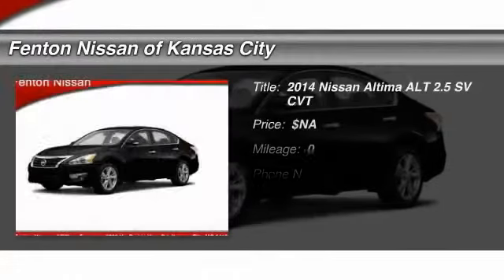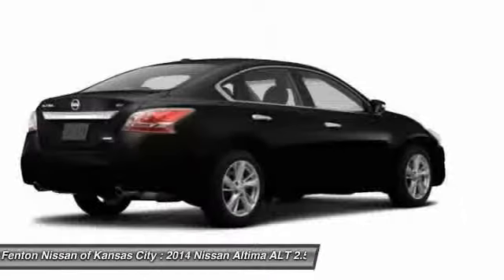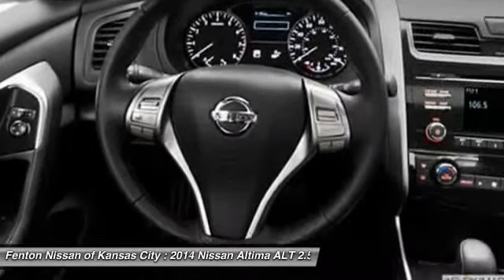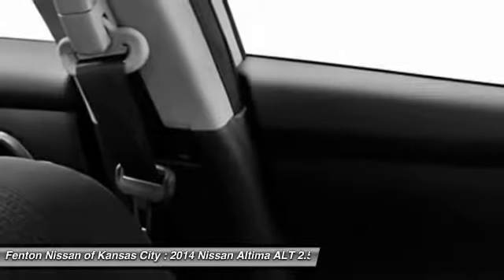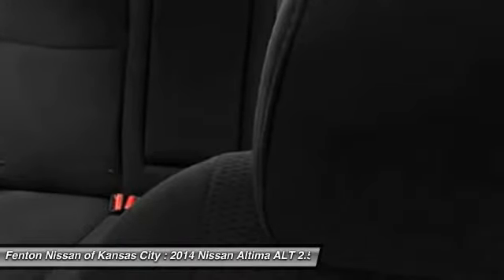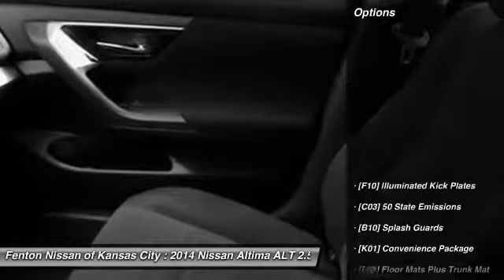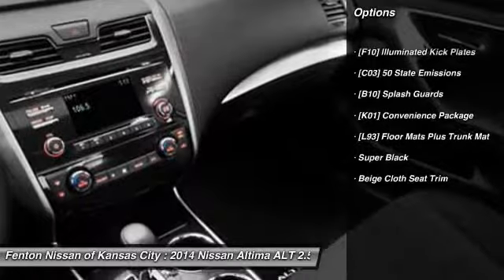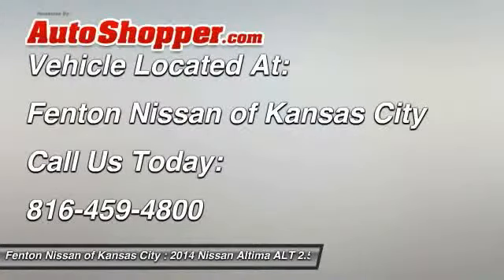2014 Nissan Altima ALT 2.5 SV CVT Kansas City MO 64153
2014 Nissan Altima ALT 2.5 SV CVT

This vehicle is located at:

9600 North West Prairie View Road